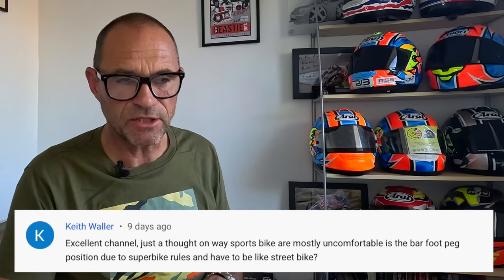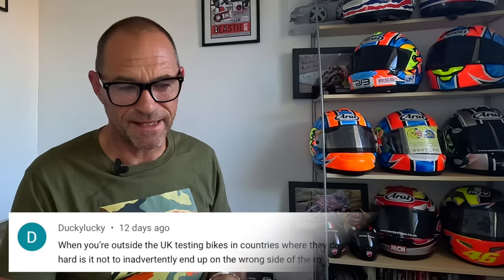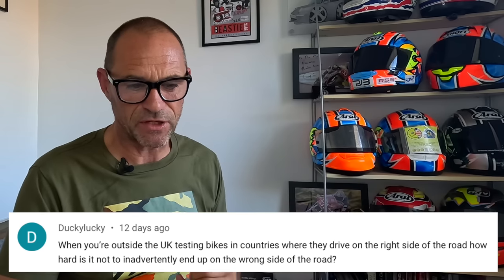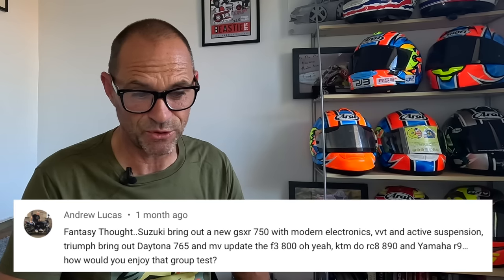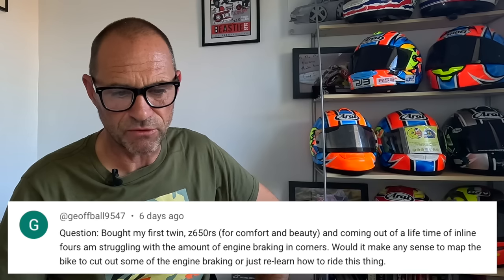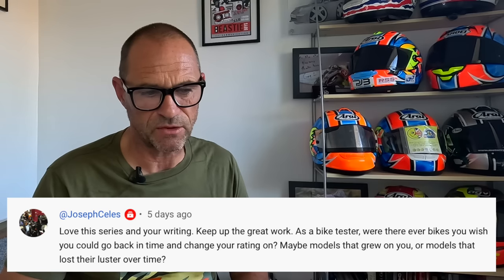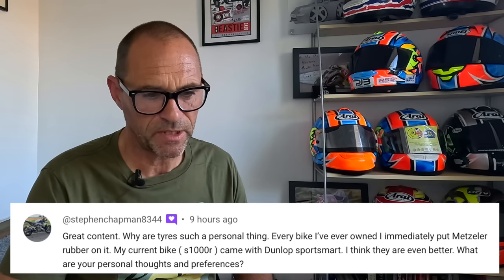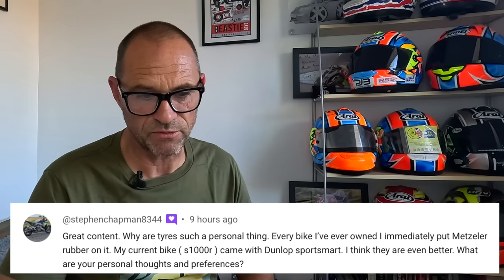Thanks for asking: Why do sportsbikes need to be uncomfy? Being on the wrong side of the road & more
Hello! In today's video:

00:00 – Intro
00:16 – Why do sportsbikes need to be uncomfortable?
04:21 – Riding on the wrong side of the road
06:53 – GSX-R750 v F3 800 v R9 v RC890
10:19 – Twin cylinder engine braking
13:04 – Regrettable road tests
18:19 – Why are tyres so personal?